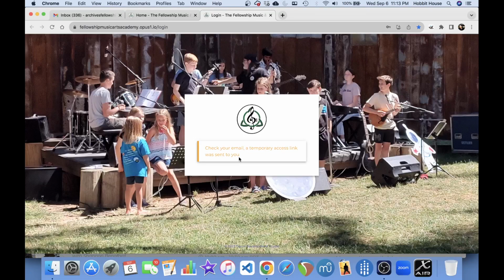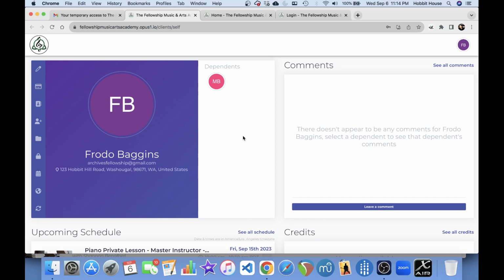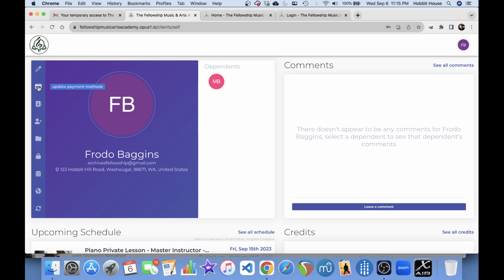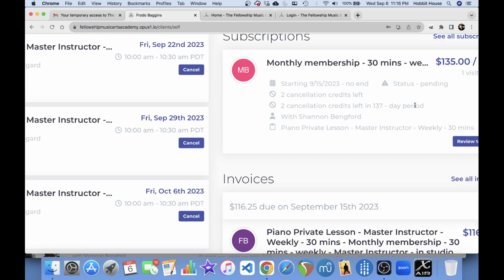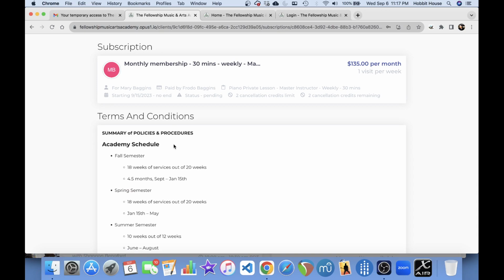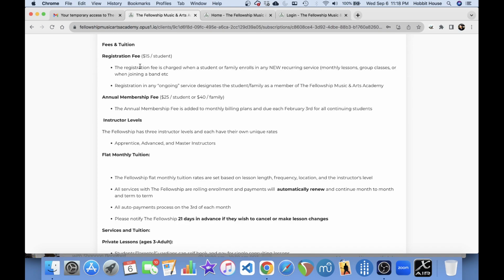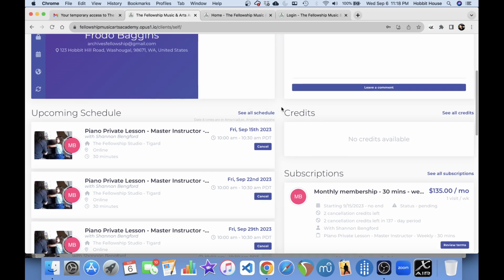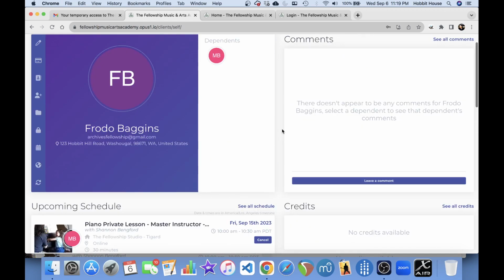Opus 1 Fellowship Music Arts Academy Login, Password Creation, Payment Method Tutorial Video 2023